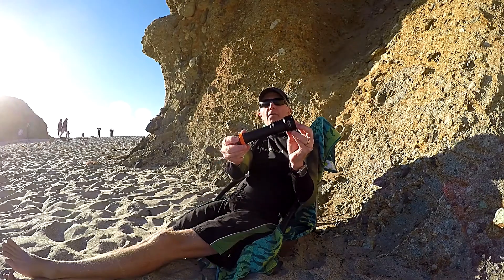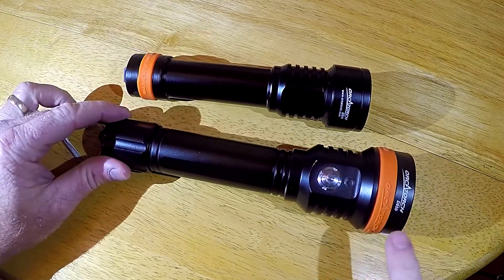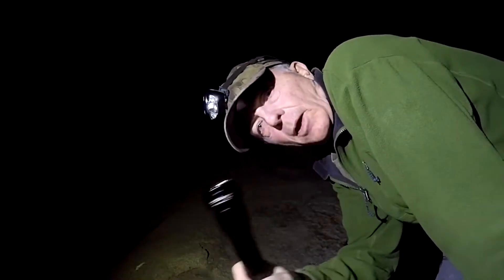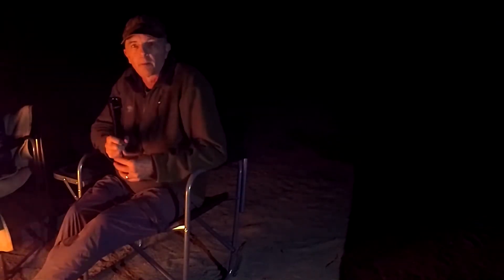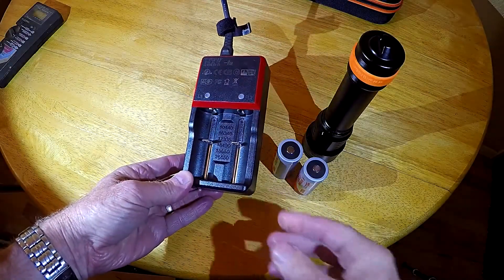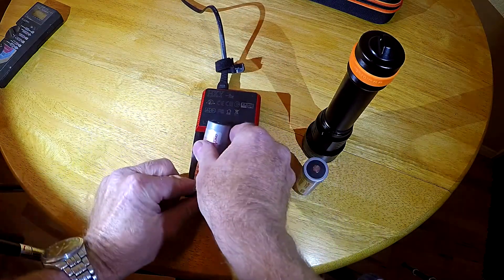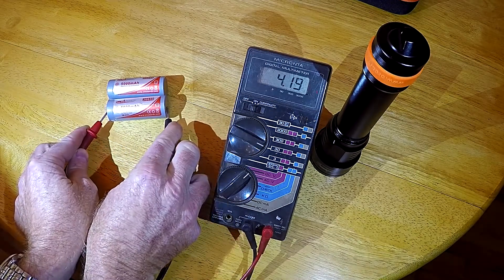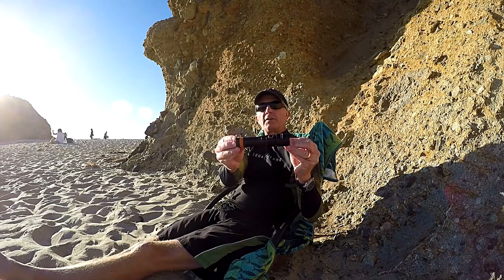OrcaTorch D511 2200 Lumens Dive Light Test and Review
OrcaTorch D511 Dive Light Test and Review by Rick Coleman.